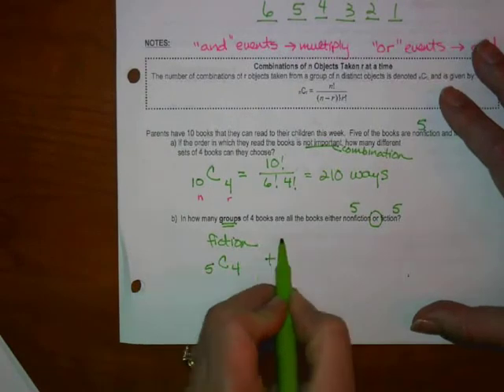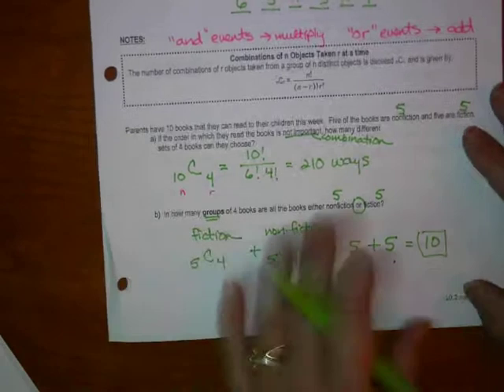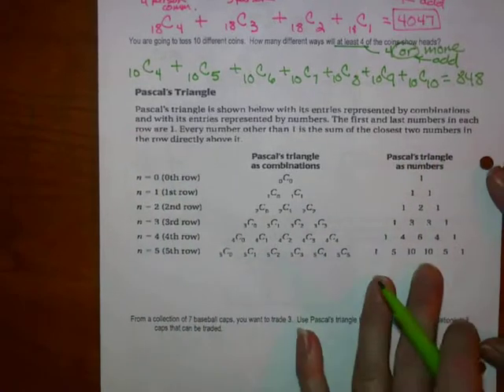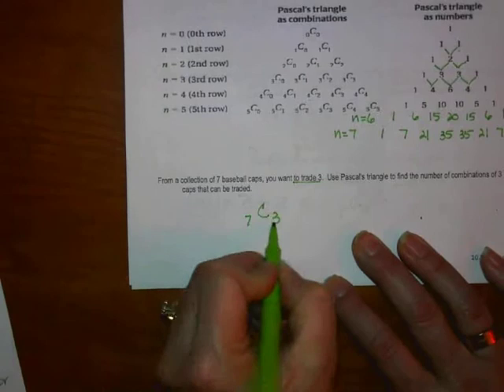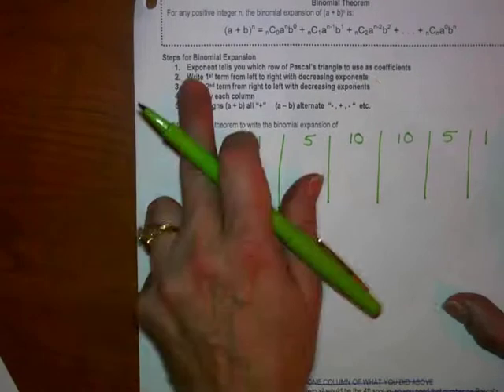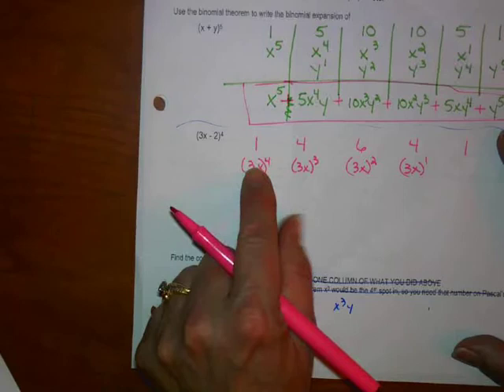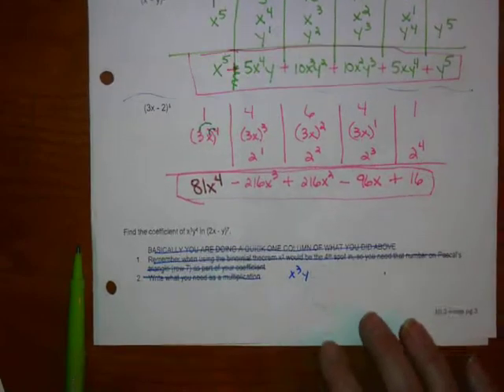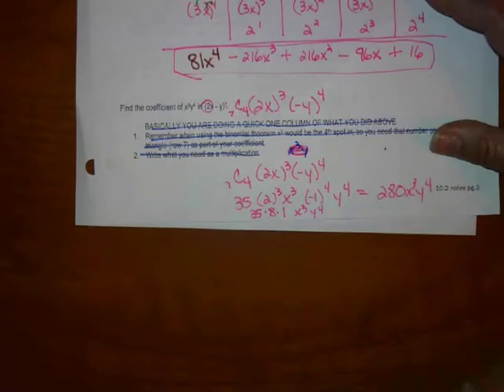Sec 10 2 AA2